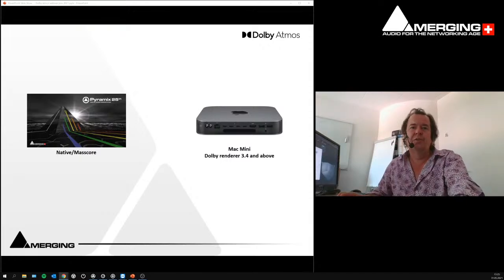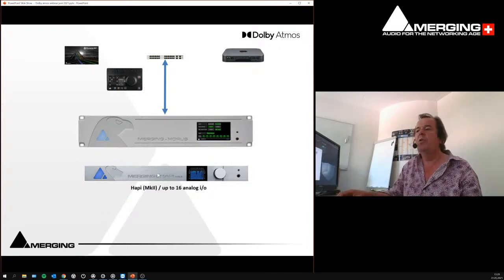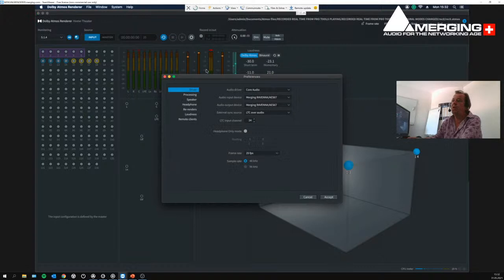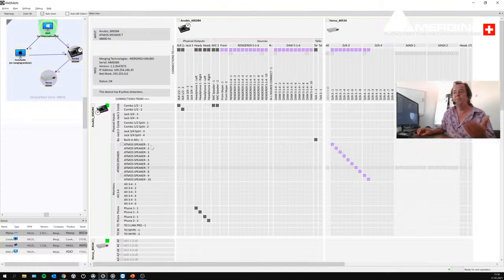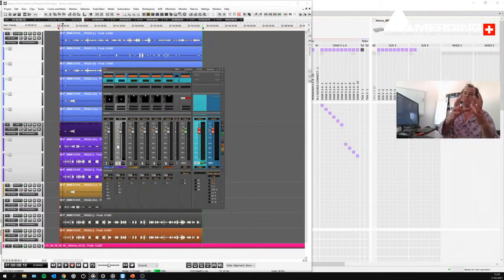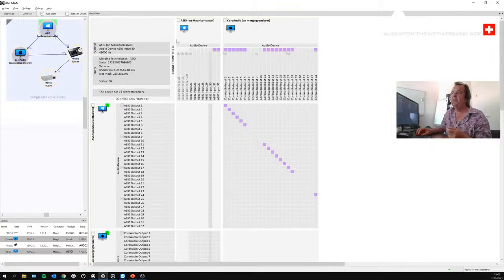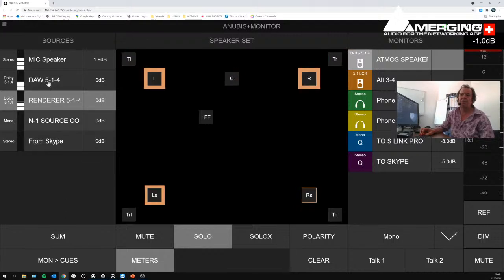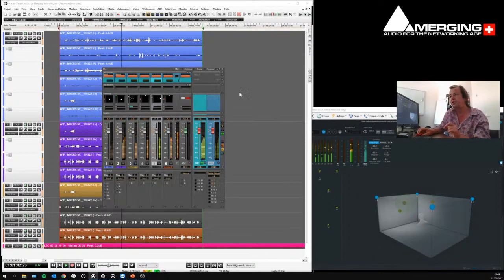Dolby Atmos© - Pyramix 25 step by step / mastering in Dolby Atmos®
What do I need to mix or master my content in a Dolby Atmos®  format?
This webinar takes it step by step, explains hot wo connect all the devices and the signal and metadata path.
mastering music for Dolby Atmos©

Length approx. 25 minutes